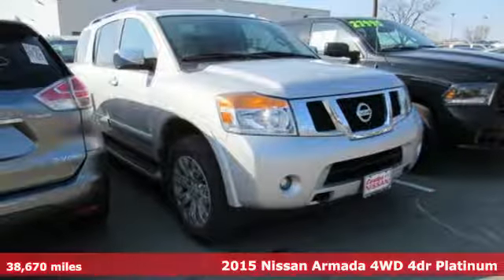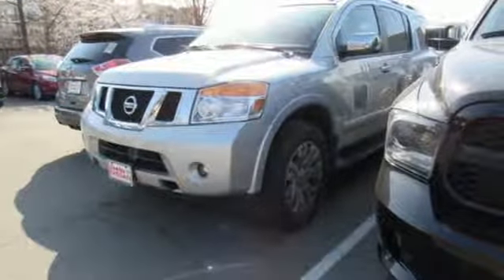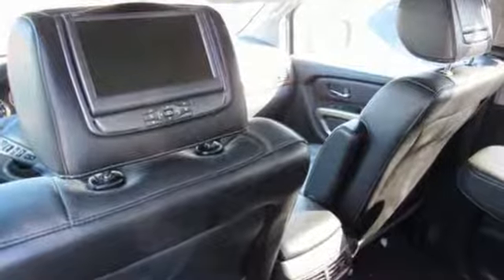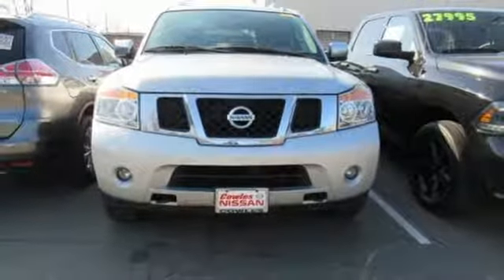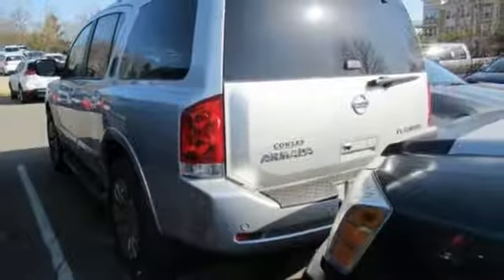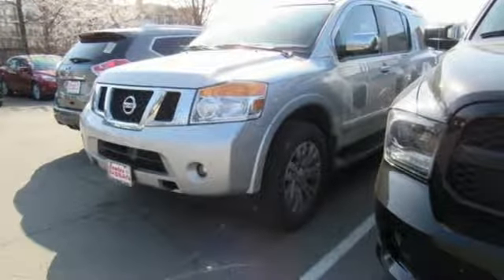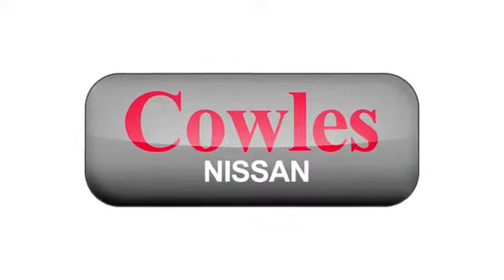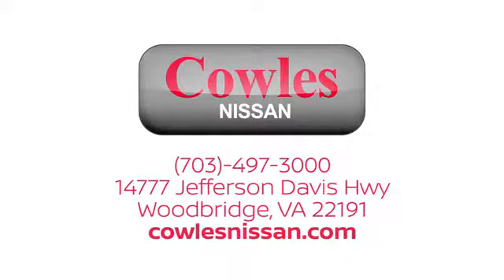Used 2015 Nissan Armada Washington DC VA Woodbridge, VA 171472A - SOLD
Year: 2015
Make: Nissan
Model: Armada
Trim: Platinum
Engine: 5.6L 8-Cylinder SMPI DOHC
Transmission: 5-Speed Automatic with Overdrive
Color: Silver
Interior: Charcoal
Mileage: 38670
Stock #: 171472A
VIN: 5N1AA0NE5FN616287
Clean CARFAX. Brilliant Silver 2015 Nissan Armada Platinum 4WD 5-Speed Automatic with Overdrive 5.6L 8-Cylinder SMPI DOHC Armada Platinum, 4D Sport Utility, 5.6L 8-Cylinder SMPI DOHC, 5-Speed Automatic with Overdrive, 4WD, Brilliant Silver, Charcoal w/Leather-Appointed Seat Trim, 2nd Row Captain Seat Package.brbrAsk about our Special Rates this month! Recent Arrival! Odometer is 8047 miles below market average!brbrbrCowles Nissan of Woodbridge has been family owned and operated for over 37 years!brbrReviews:brbr * Strong V8 performance; substantial towing capacity; attractive and comfortable interior. Source: Edmundsbr * Built on a muscular and fully boxed steel frame that's capable of handling extreme towing, the Nissan Armada is a traditionally rugged, yet modern vehicle. The standard roof rack with optional crossbars is made to haul everything from skis to kayaks, wherever you go. Armada's standard Rear Sonar System beeps when it senses an object up to six feet away, alleviating the stresses of parking in tight spaces. Premium comfort for eight, the Armada has an 8-way power-adjustable driver's seat a€“ complete with a memory system that saves your preferences a€“ and a 4-way adjustable front passenger's seat provides comfort up front. The Bluetooth Hands-free Phone System activates via steering wheel-mounted controls. The AM/FM/CD audio system pumps through eight speakers and features a USB connection port to hook up your iPod. While an expansive 7 inch color screen mounted in the dashboard relays information about your comfort and convenience settings, maintenance requirements, air conditioning and radio settings. The 5.6L Endurance V8 is capable of churning out 317hp and 385 lb-ft of torque. Armada's 9,000-lb towing capacity makes pulling your full-size toys a breeze. Meaning you never have to compromise on family outings. The 4-wheel independent suspension helps absorb bumps and offers quicker road response allowing for a more comfortable ride. Keeping the family safe is just as important as the joy gained from driving a Nissan, and the Armada has a host of safety features. The Nissan Advanced Air Bag System features dynamic air bag inflation depending on the severity of the crash, while the Nissan LATCH system lets you secure LATCH-compatible child restraints in the back seat without having to use seat belts or a locking clip. Source: The Manufacturer Summary

Address:
14777 Jefferson David Hwy